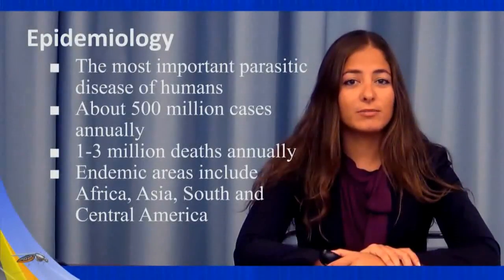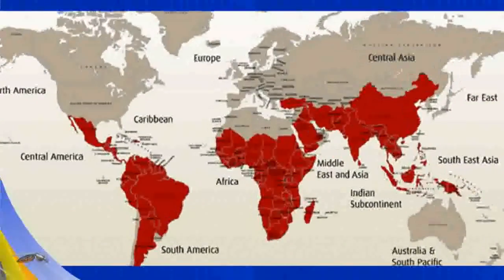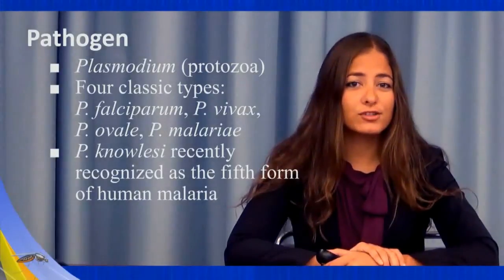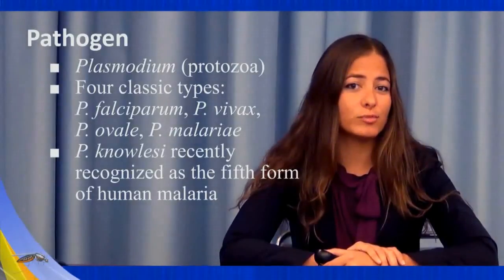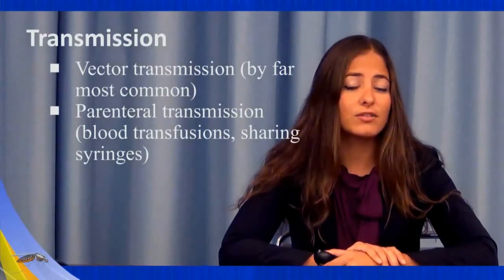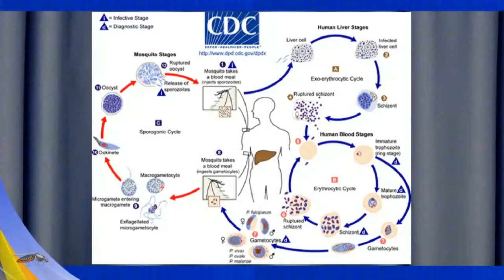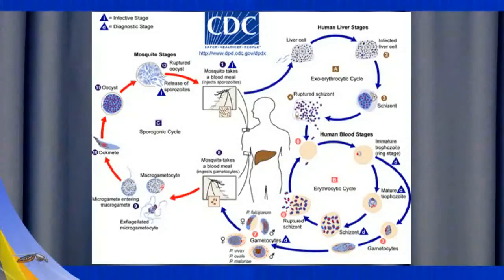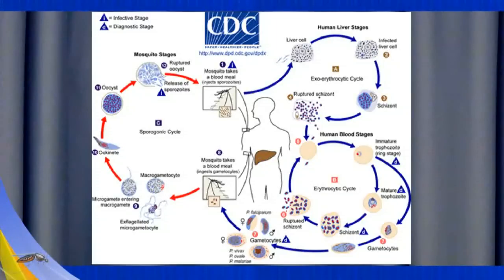Epidemiology, Etiology and Transmission - Malaria